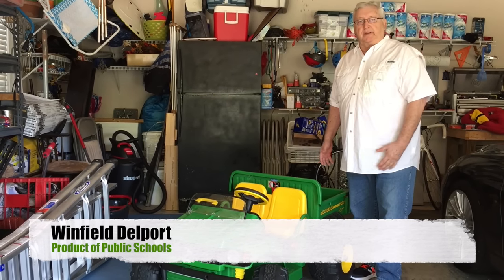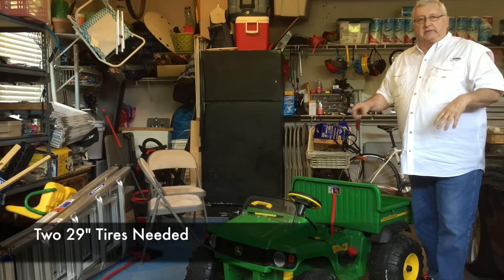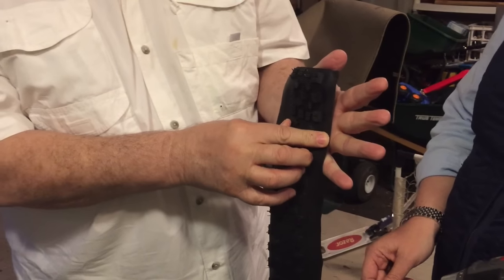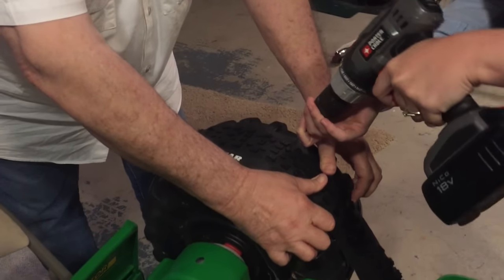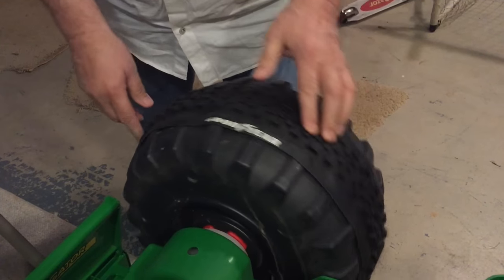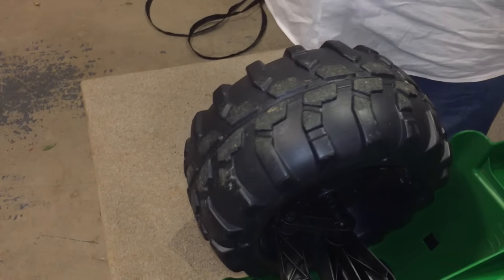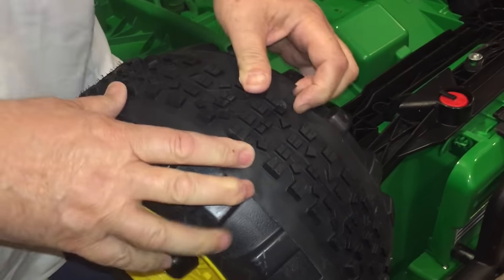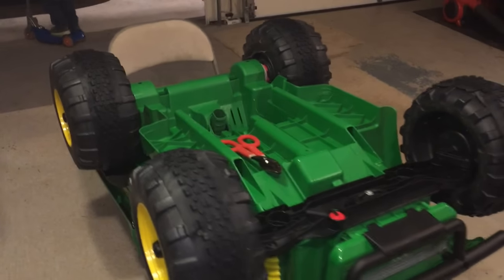Peg Perego & Power Wheels Tire and Traction Upgrade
Upgrade your Peg Perego / Power Wheels to give your child's vehicle more traction -- the first step before adding more power to your kid's ride.

Tires like these would work well as a tread/traction upgrade: